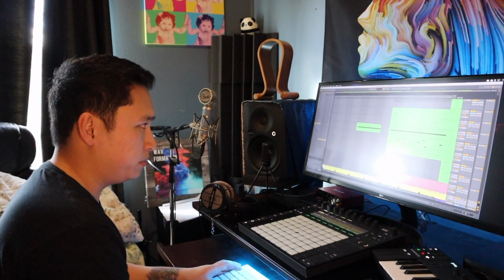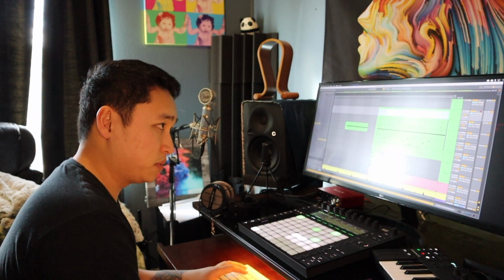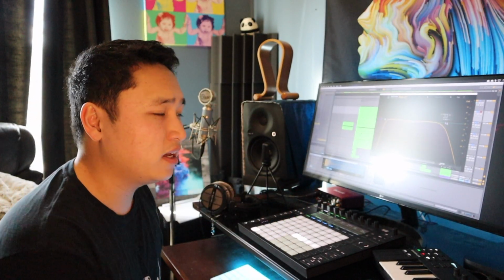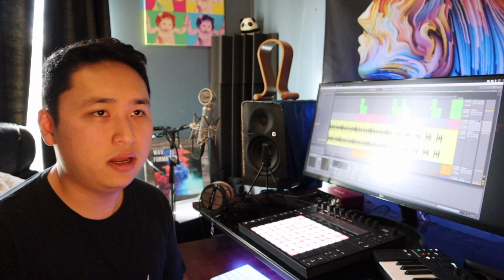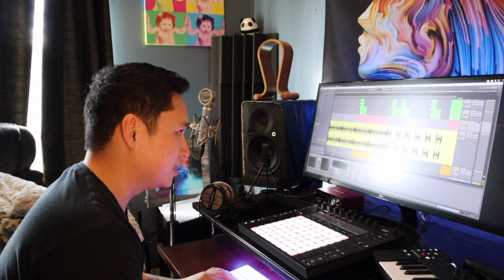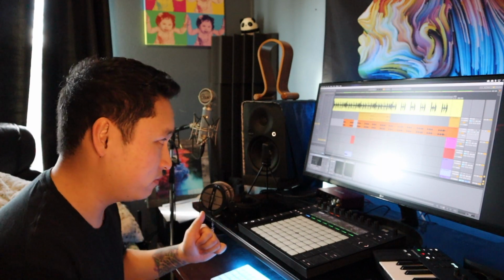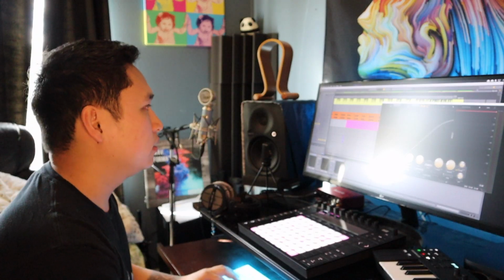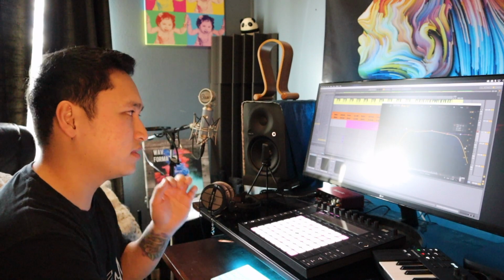Hip Hop Guitar Beat Dissect (Beat Breakdown)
This is my first youtube video!
In this video I dissect a beat that I made in Ableton live and explain why I choose each track from drums to synths to mixing and mastering.
This song includes, guitar, 808 sub bass, kick, clap, snare, hi hats, keys, vocal chops.

If you like the music you heard in this video,

I'm offering 5 beats for free to use for profit whether you're an artist, rapper, content creator whatever you'd like to use it for.

Ableton Live
Ableton push
Native Instruments: Komplete Kontrol